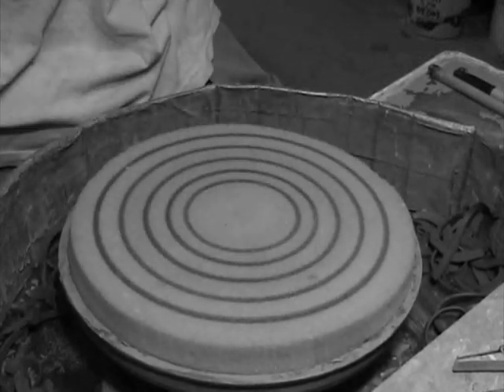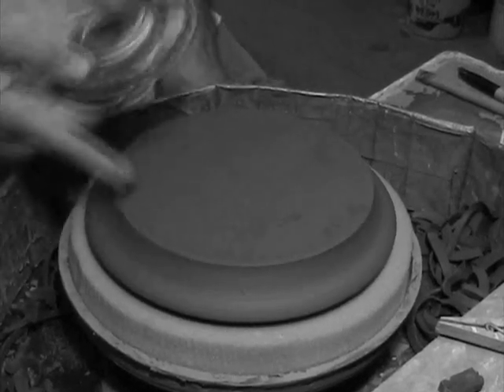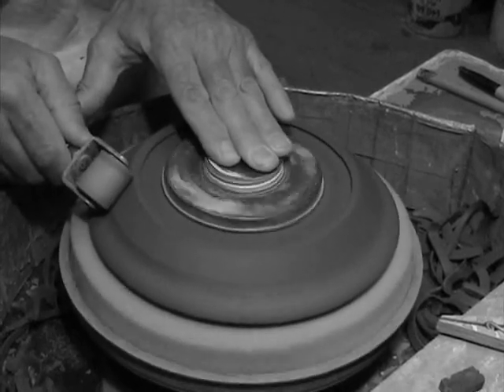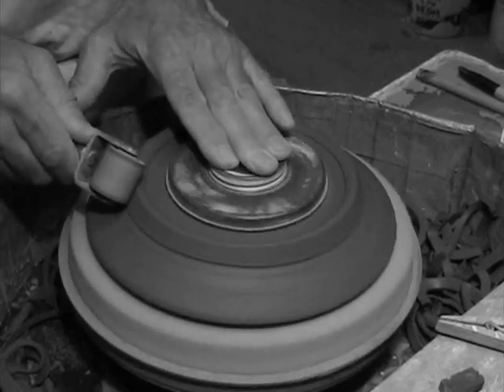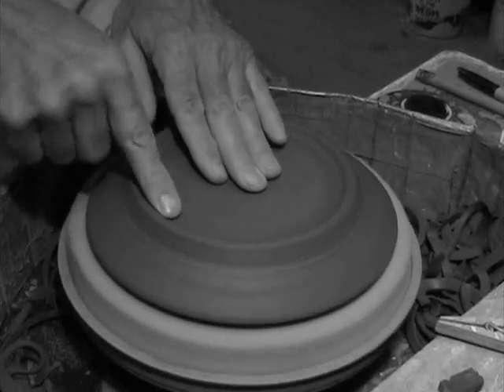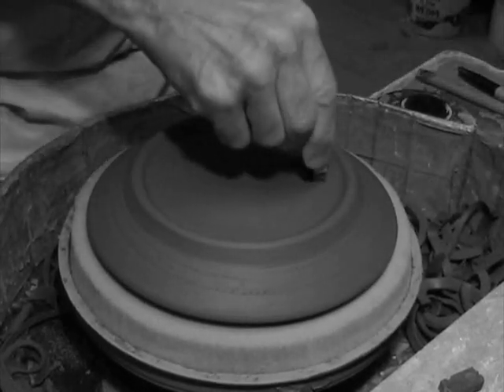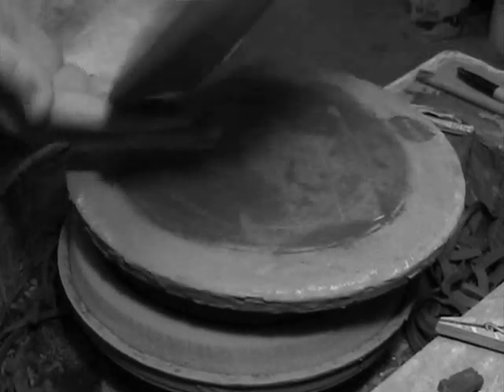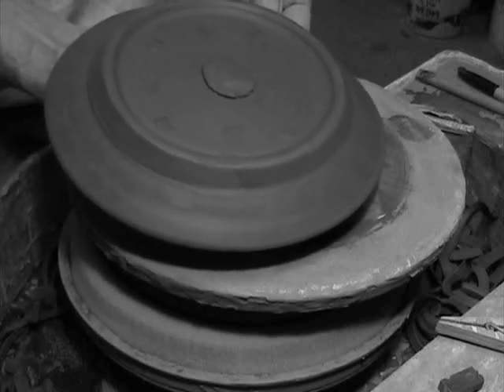How I Roll a Foot on a Plate.wmv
How to roll a foot on a plate using a wallpaper seam roller